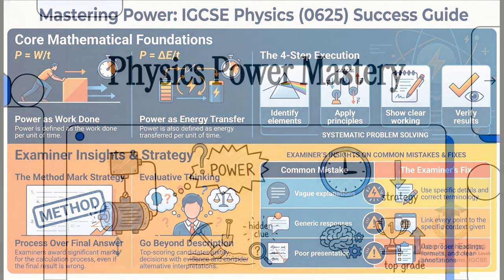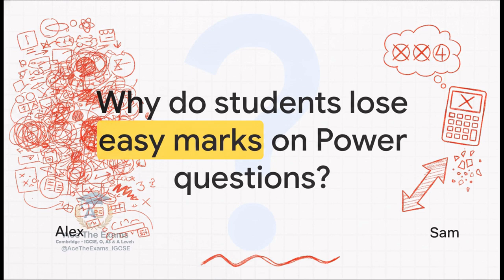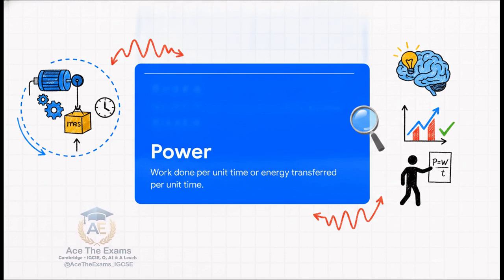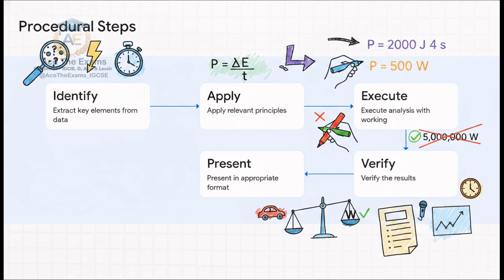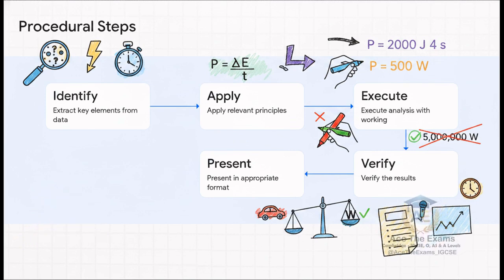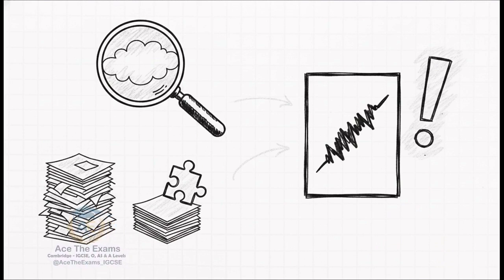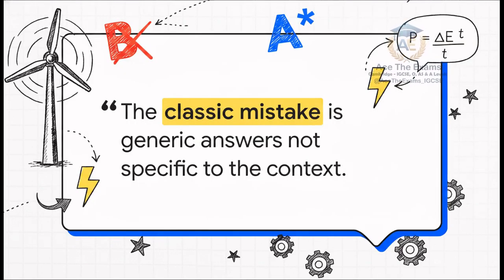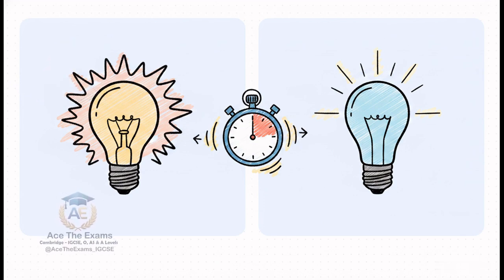A* Exam Guide: Power power as work done per unit time | Cambridge IGCSE Physics 0625 | Ace The Exams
Topic: Power power as work done per unit time
Subject: Physics 0625
Level: IGCSE